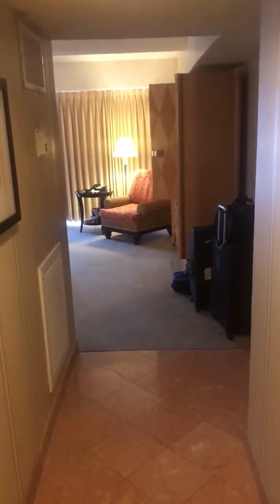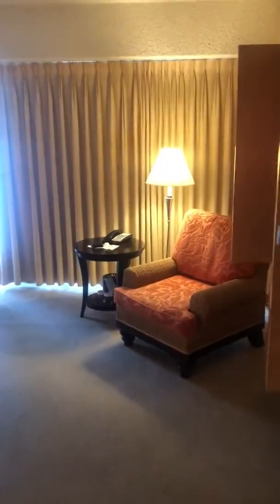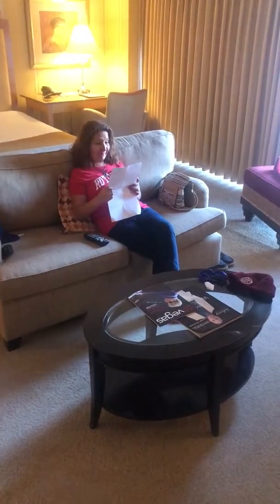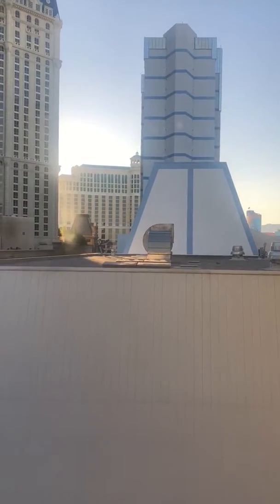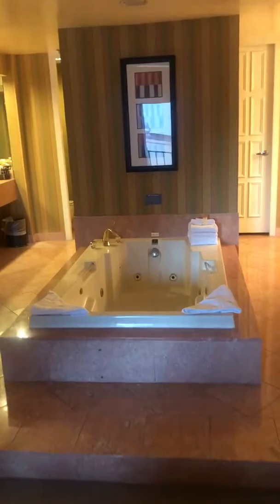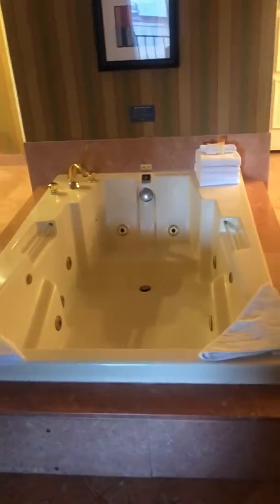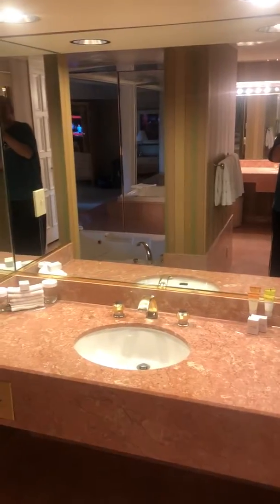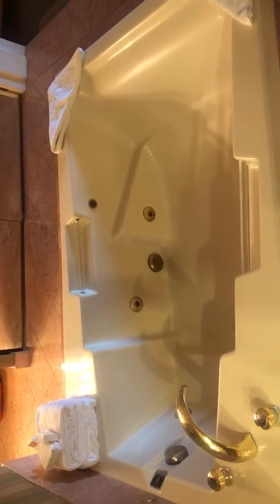Bally’s room in Vegas #2